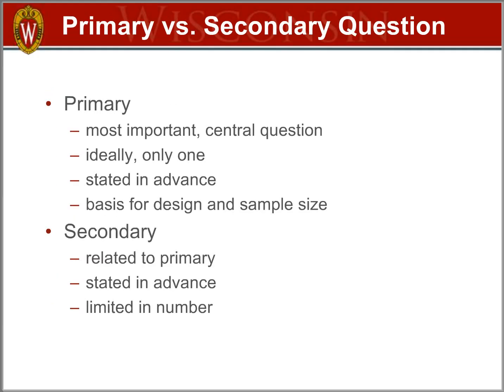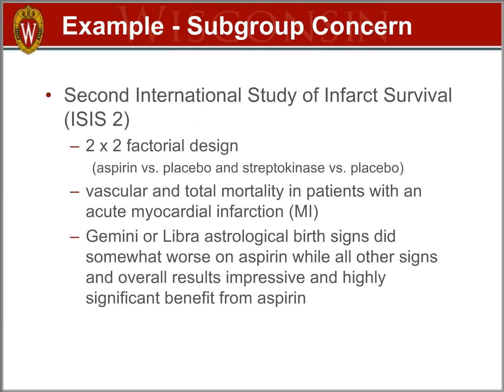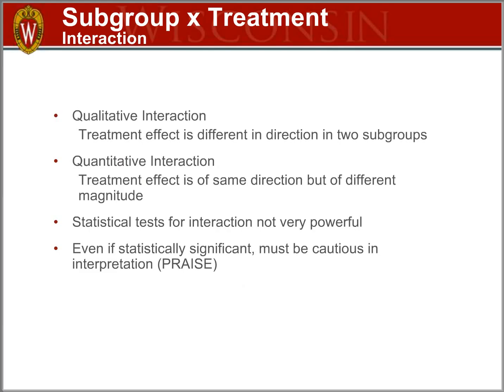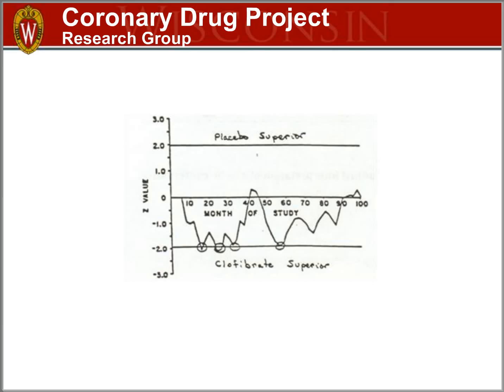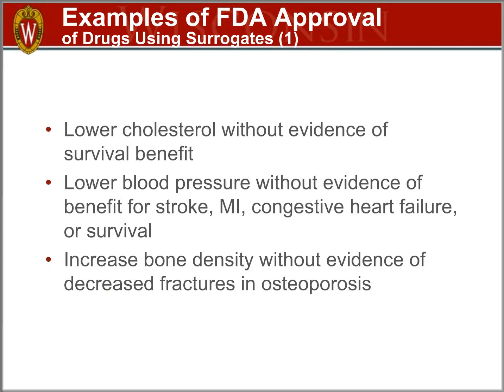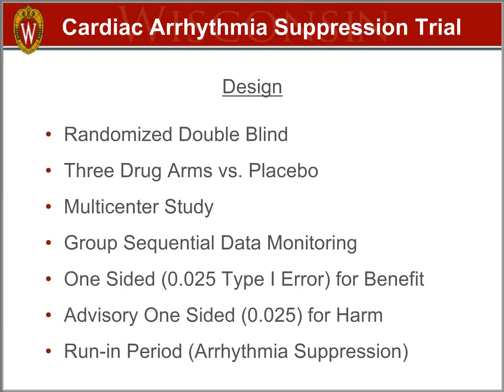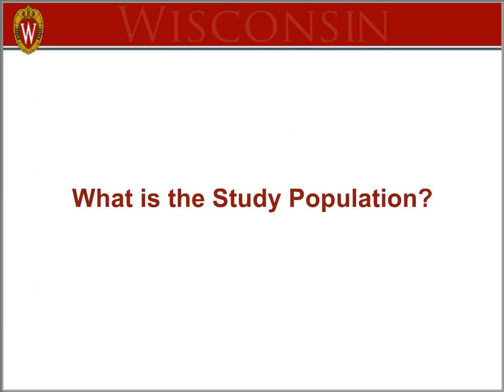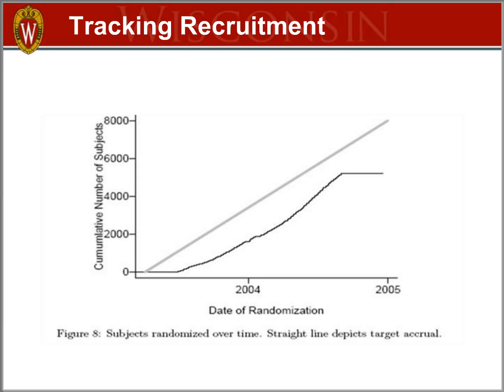Clinical Trials Advanced Lecture 3